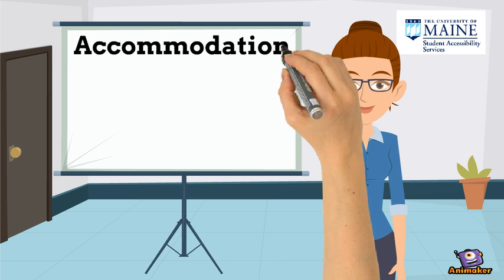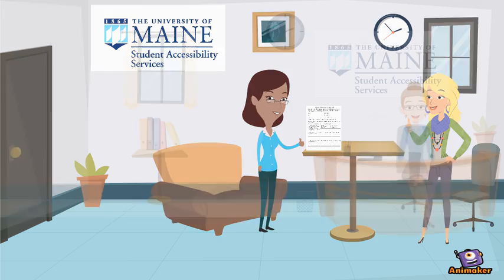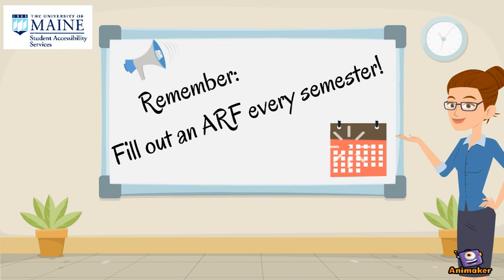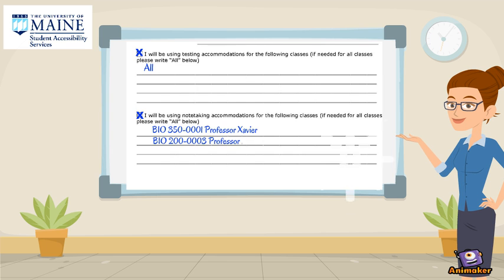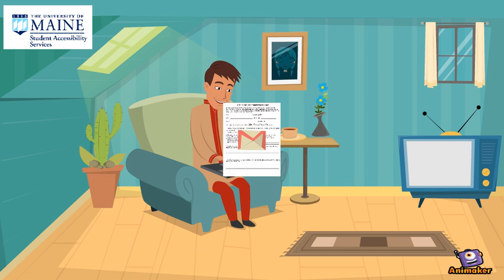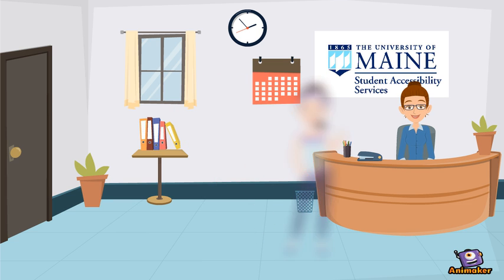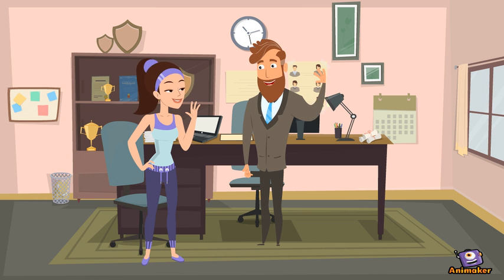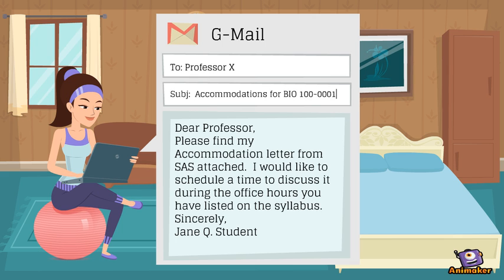UMaine SAS - Accommodations once approved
University of Maine Student Accessibility Services (SAS) department presents the second in our series of videos.  This video explains the Accommodation Request Form and delivering your Accommodation Letter to your professors.